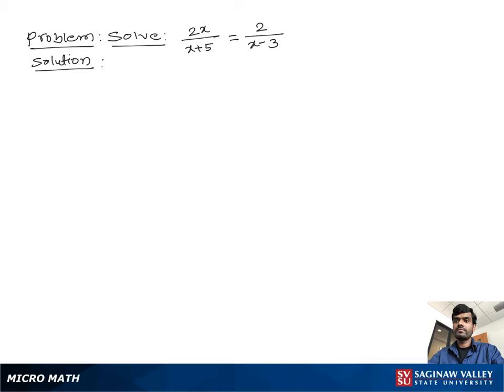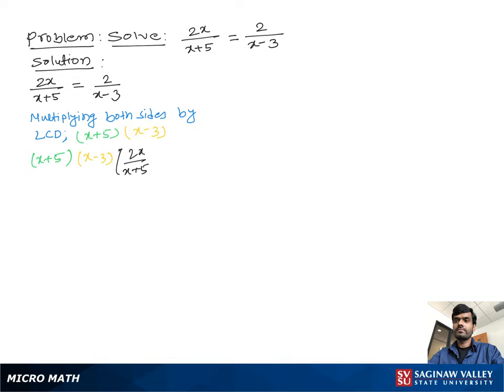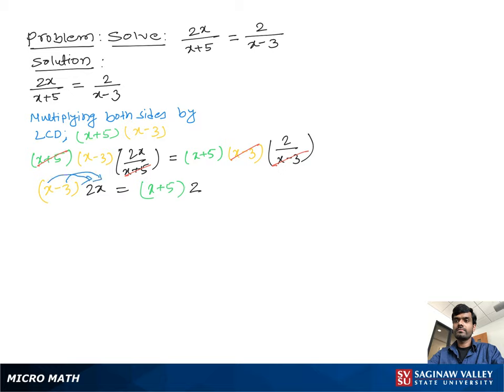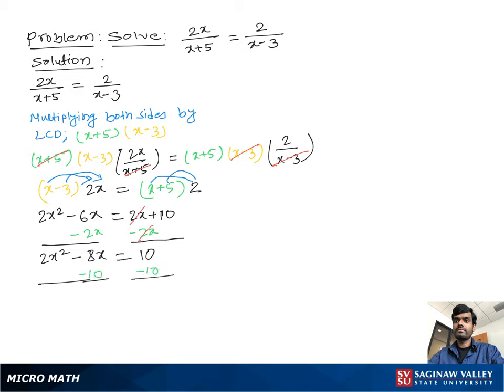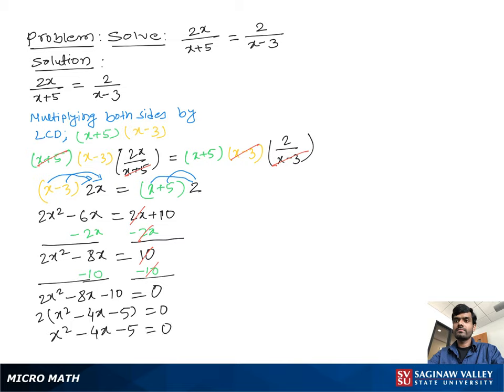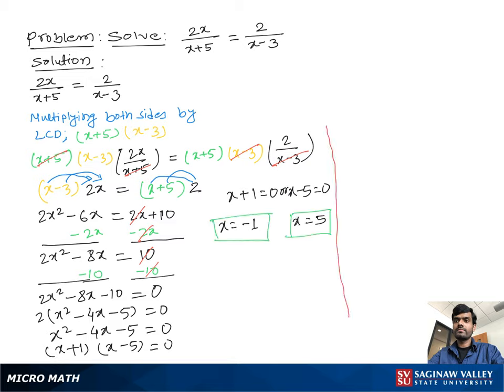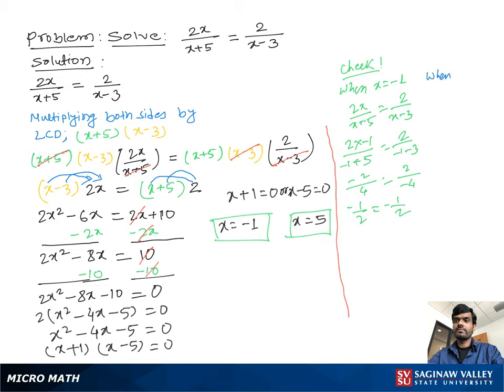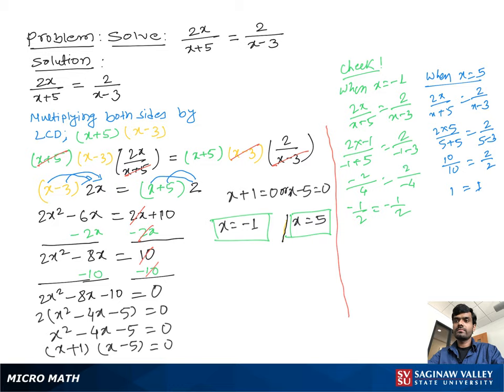Rational Equation: Solve 2x/(x+5) = 2/(x-3)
Satrudhan from SVSU Micro Math helps you solve a rational equation.

Problem: Solve 2x/(x+5) = 2/(x-3)